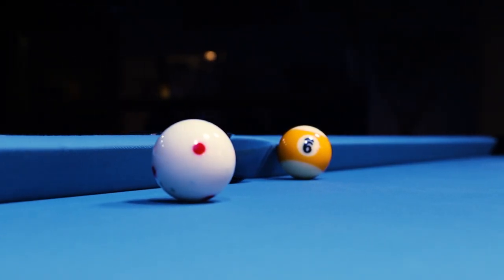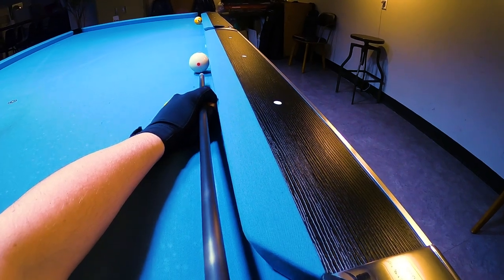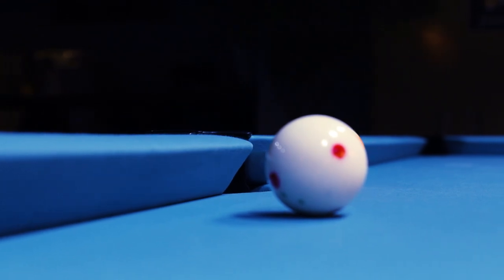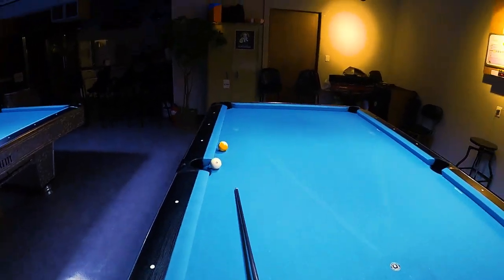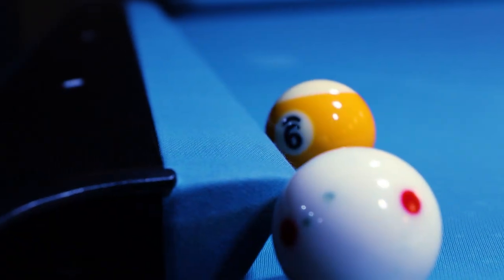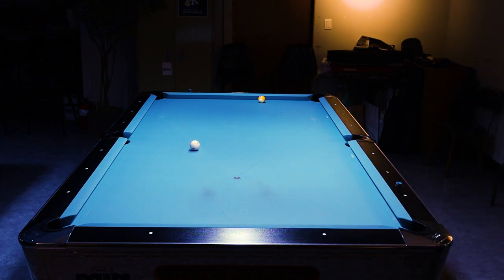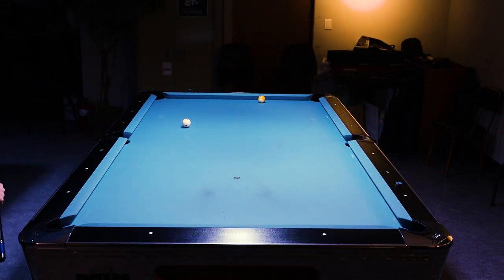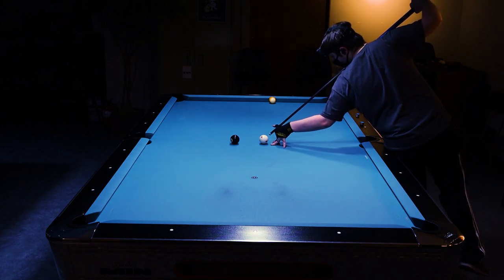16 Niche Shots Every Pool Player Needs to Know | Part 1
Extreme spin to the simplest of touches, these are 16 niche shots that every pool player should know.